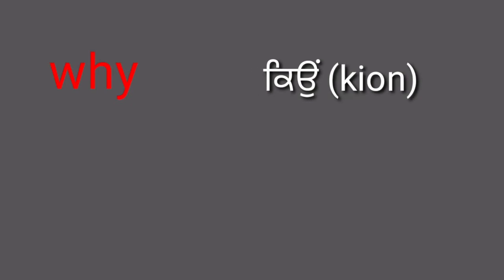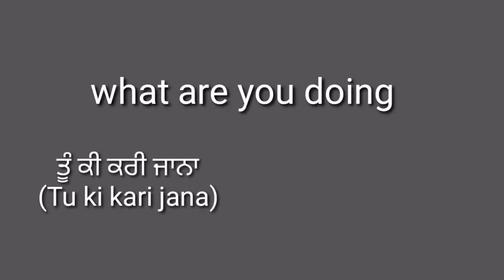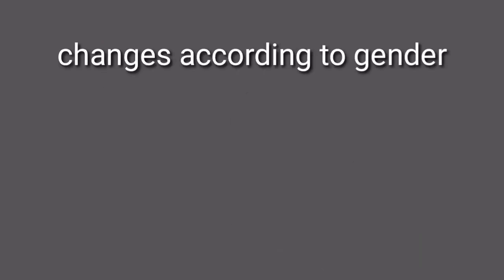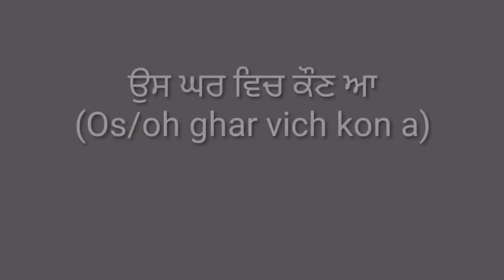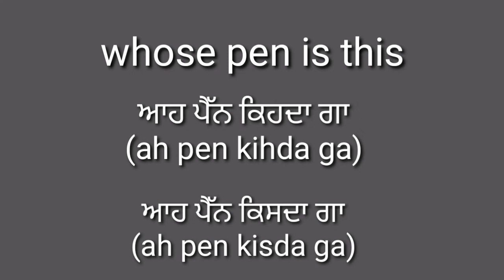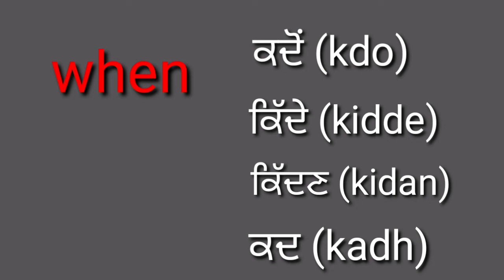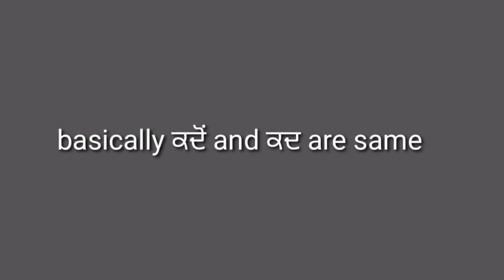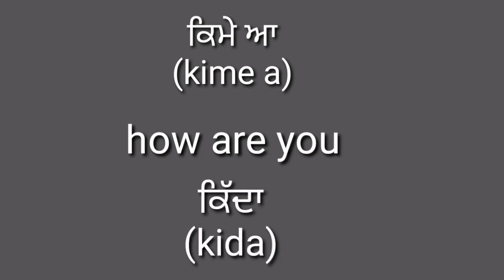How to ask questions in Punjabi ( in Colloquial Punjabi )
In this video you will learn how to ask questions in conversation and you find out new questions words which are not seen in formal Punjabi.

The main purpose of this channel is to teach you CONVERSATIONAL PUNJABI and make you CONFIDENT SPEAKER in Punjabi language. I saw most of punjabi teacher teach you formal punjabi, that's why You have hard time to understand Punjabi.

I'll explain FORMAL and INFORMAL language and tell you the difference between TEXTBOOK type  Punjabi and real CONVERSATIONAL Punjabi. I'll interpret the Punjabi language step by step.

And if you enjoy the podcast and videos I create, please show your support by contributing. This will help me to know that you get the value from it and want to see more. You can support me and get more stuff on ⬇️